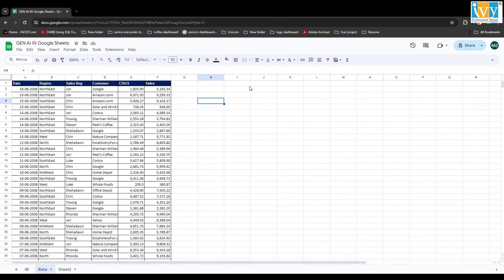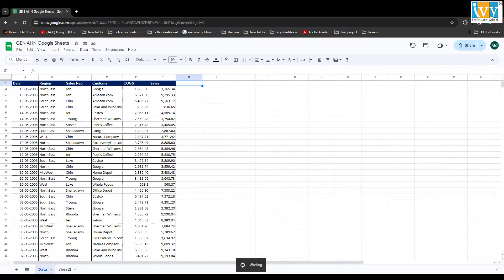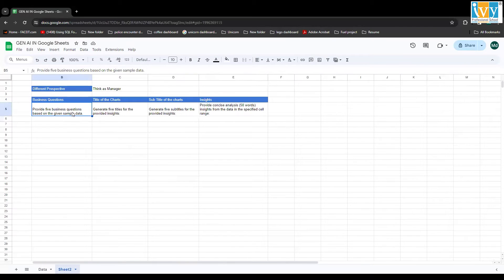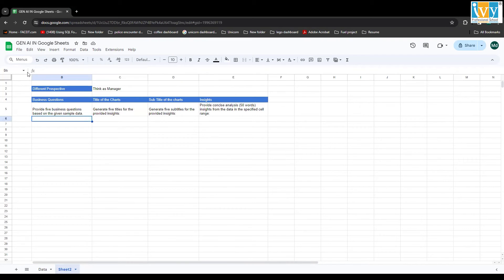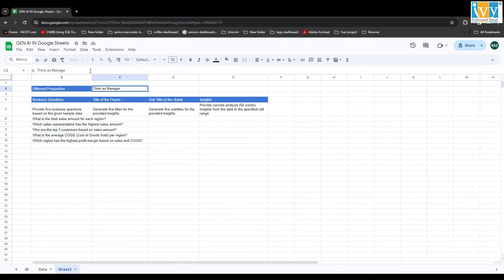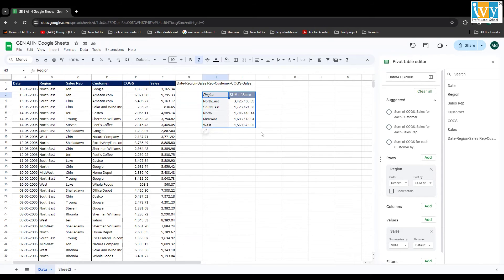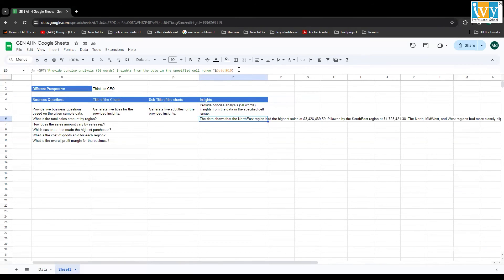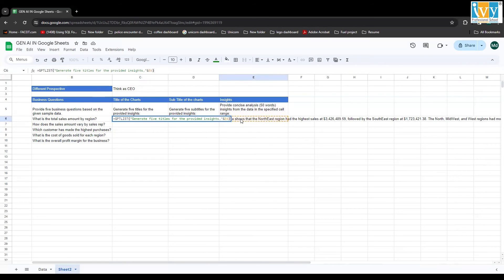How to use GenAI in Google Sheet 2024 | AI in Google Sheet (Quick Method) | Beginner to Advance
Starting with an introduction to GenAI, it explains why this technology is a transformative tool for managing spreadsheets more effectively. The video provides easy-to-follow setup instructions, showcases practical examples, and demonstrates how to use various templates.

For those looking to delve deeper, it explores advanced features of GenAI that enhance data analysis and decision-making processes. The tutorial also includes troubleshooting advice for common issues, making it a valuable resource for anyone eager to improve their proficiency with this powerful AI integration in Google Sheets.